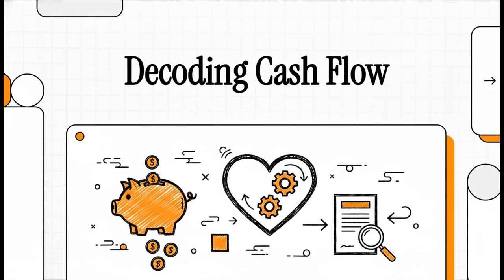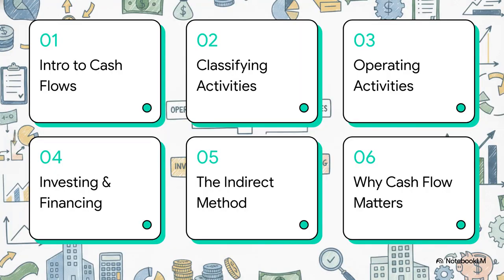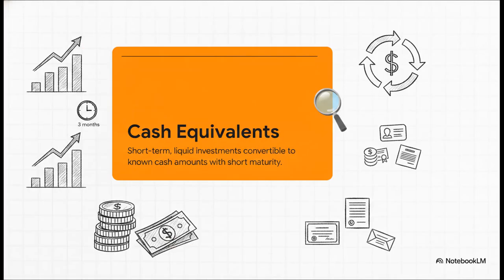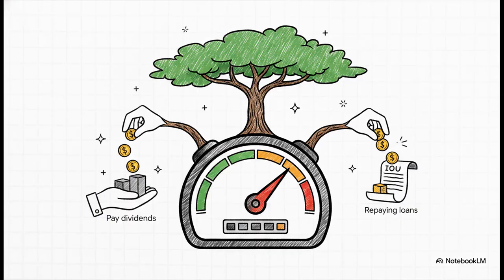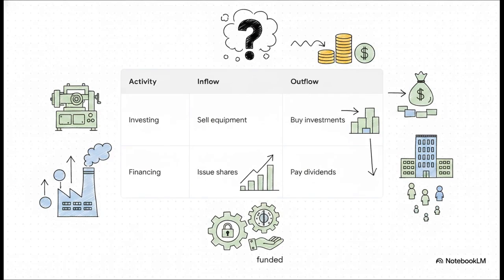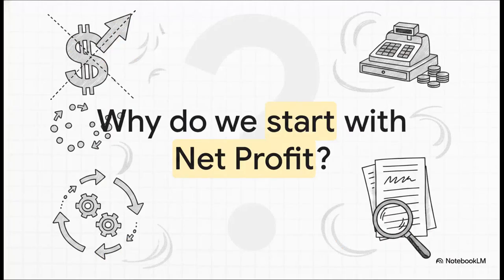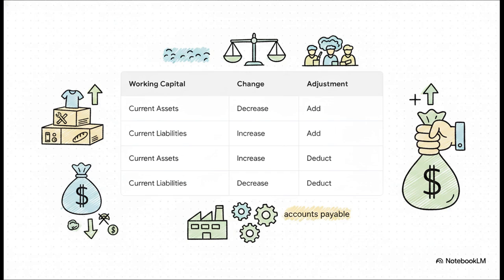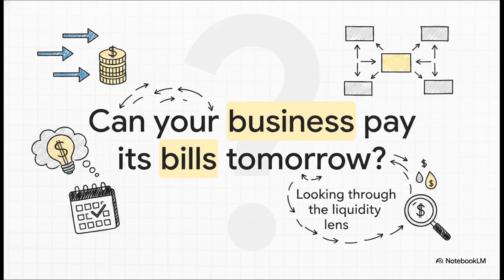CASH FLOW STATEMENT | The Engineer Owl